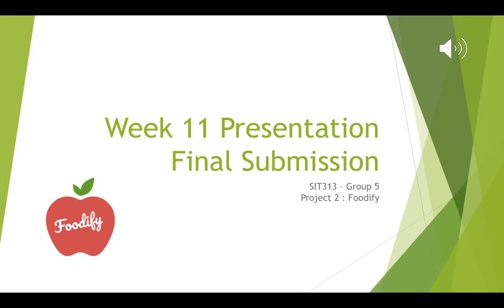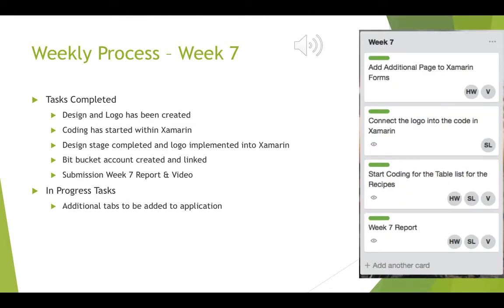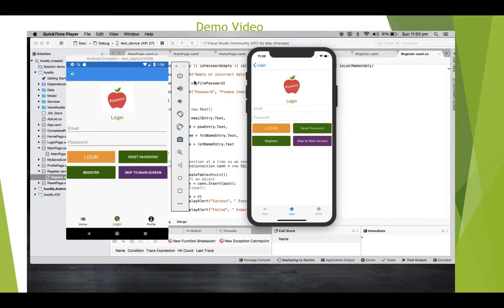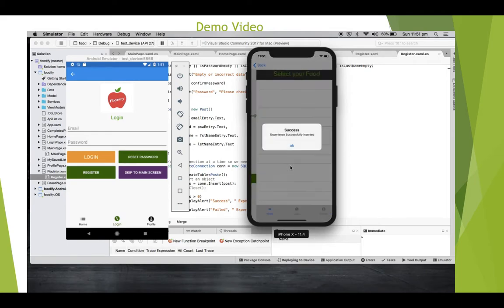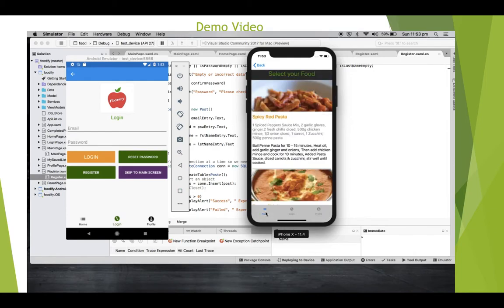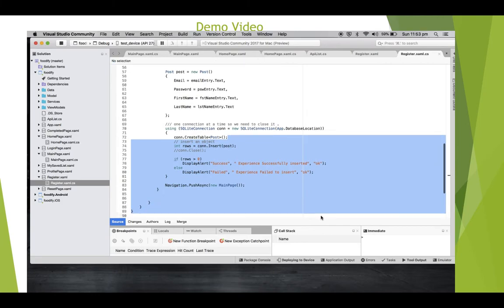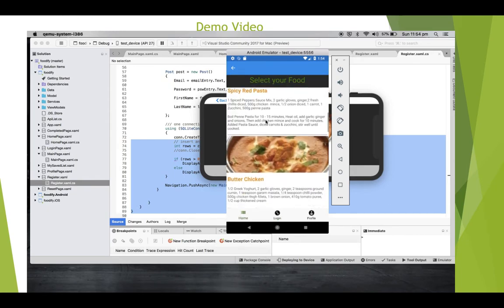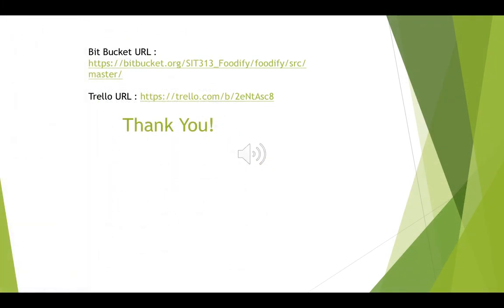SIT313- Group 5 Final